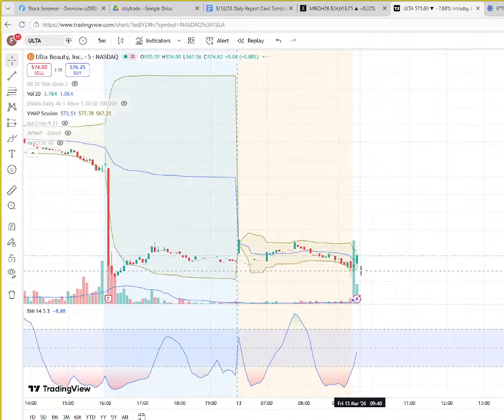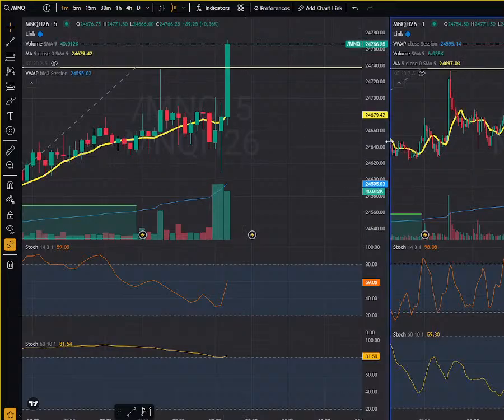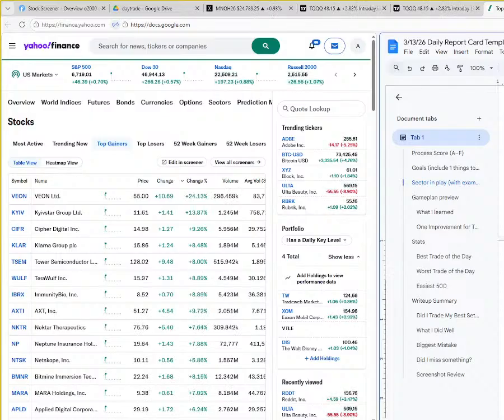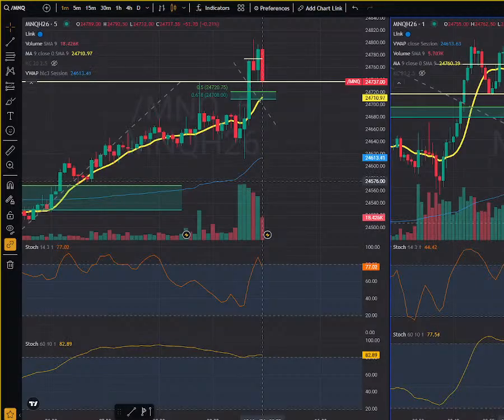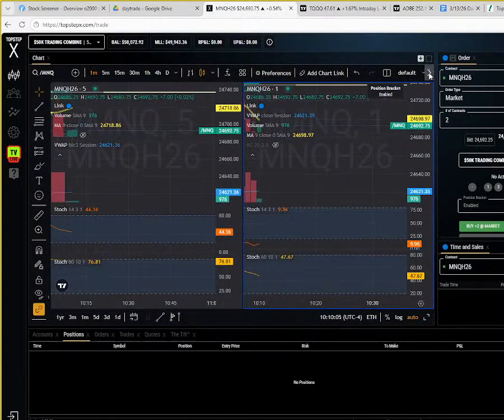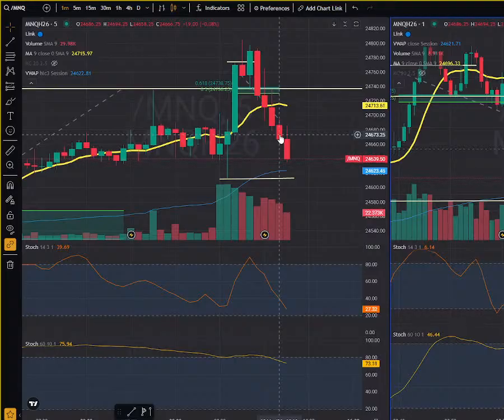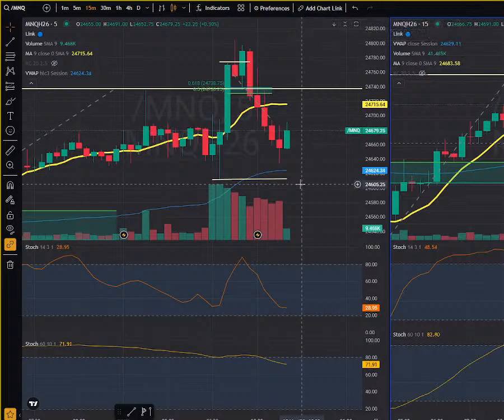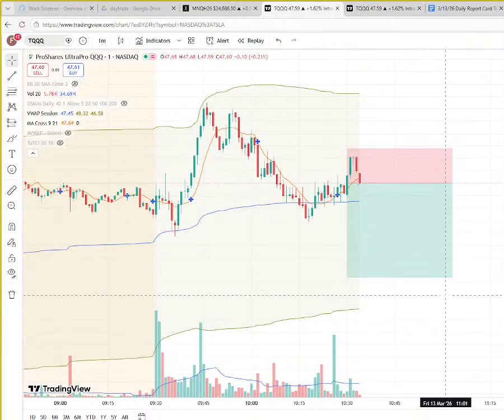Rebuilding My Process and System, Stocks, Day 4, Paper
Rebuilding My Process and System, Stocks, Day 4
Break retest strategy, momentum strategy for QQQ, ADBE, ULTA